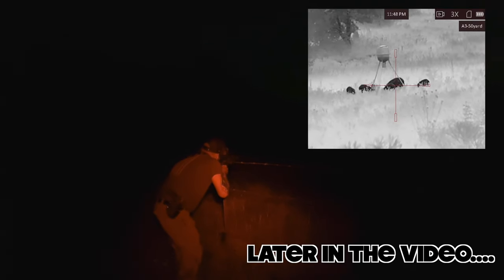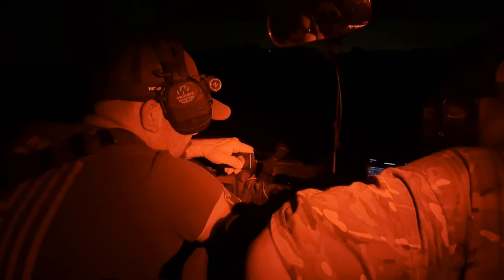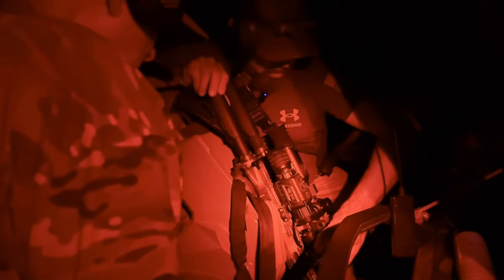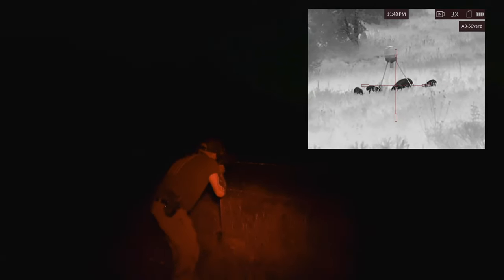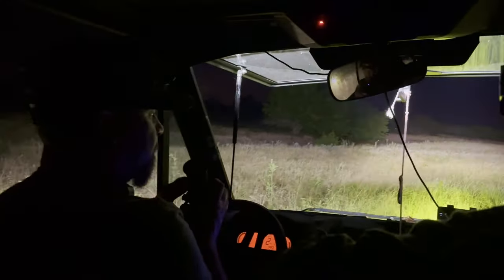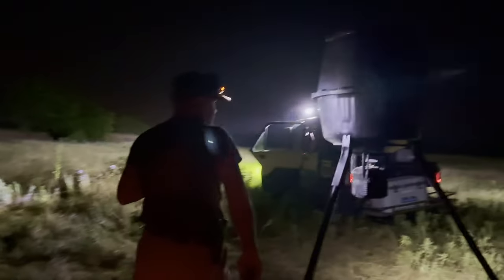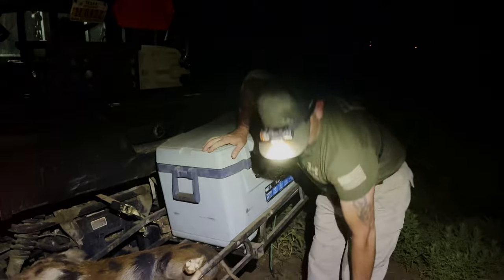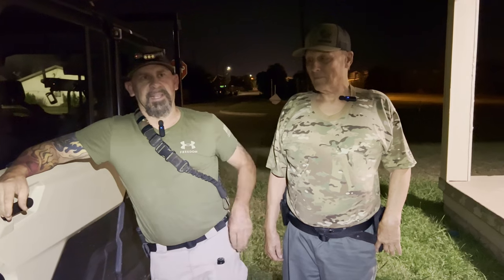Exterminating Hogs With Thermals | Dropped Three!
Feral Hog Hunting With Thermals  |  WE HIT THREE!

This week's video we go out with Dave!

A new character was introduced to the show! He will join us for some Night hunts and bring some Humor to our intense hunts!

Out on the Plots scanning with Thermals, Todd, and Dave catch some hogs under a feeder and line up using a fence! Dave struggles to find the hogs and Todd tries to keep Dave from talking too loud!

After lining up a good shooting lane Todd starts his count down 3. 2. BOOM. They hit three but lost the big one to the army land but ended up finding one of the nicer-sized small ones who would end up making some good pork!

We had to blur the cleaning of the animals due to YouTube! But we hope you get a laugh at Todd's struggles to get the hooves off!

Website for Guided hunts!

PORKPOLICE.COM